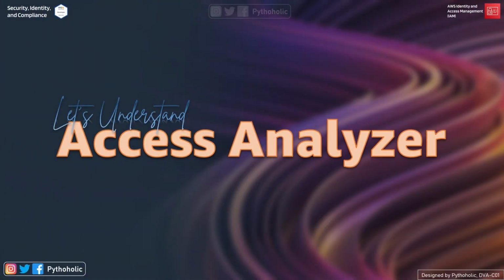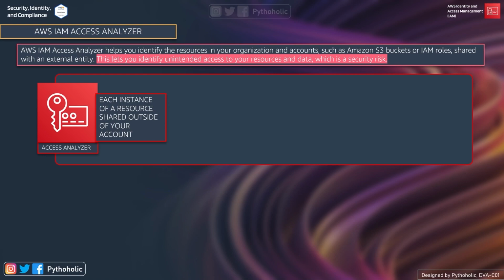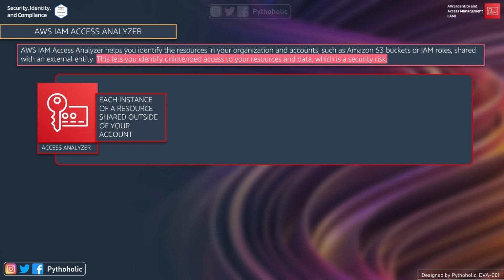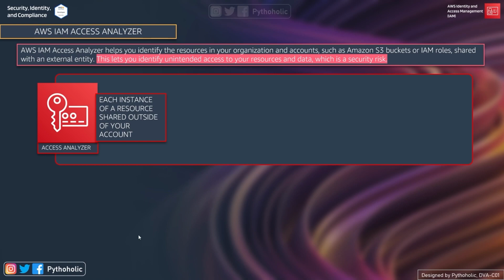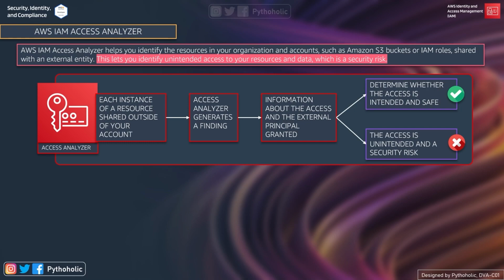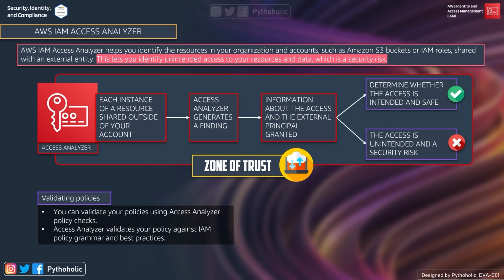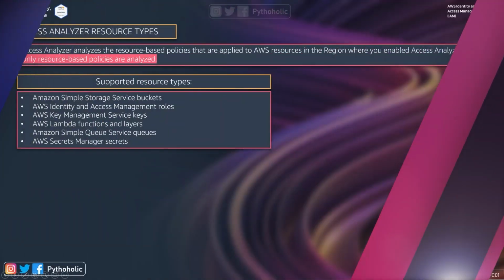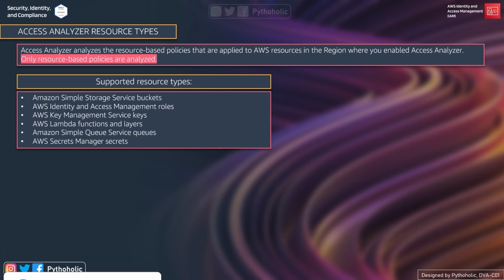93 What is AWS IAM Access Analyzer and How does it work